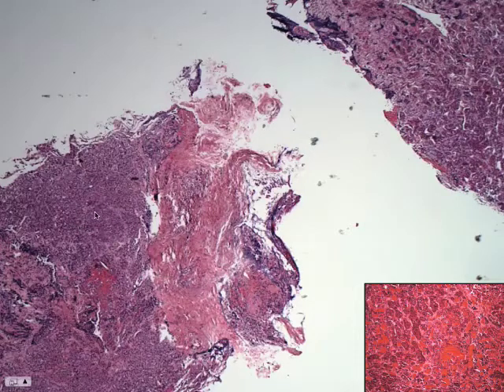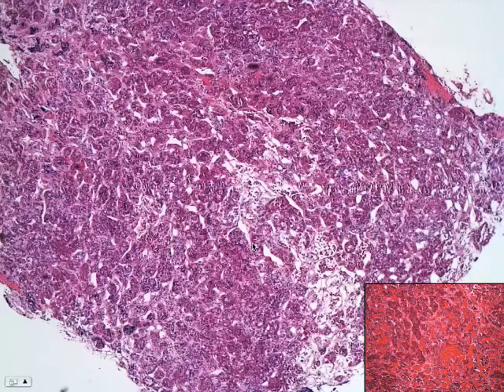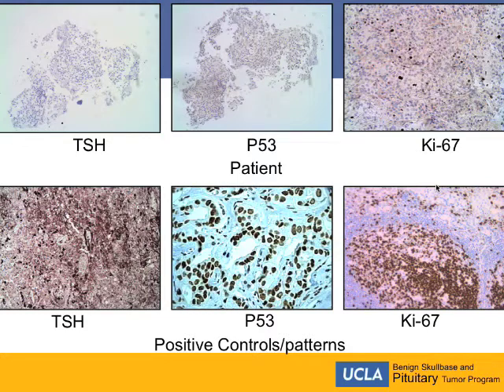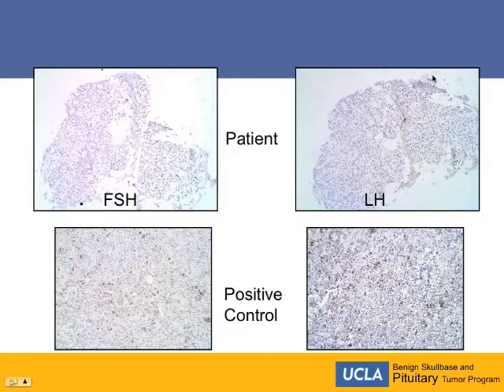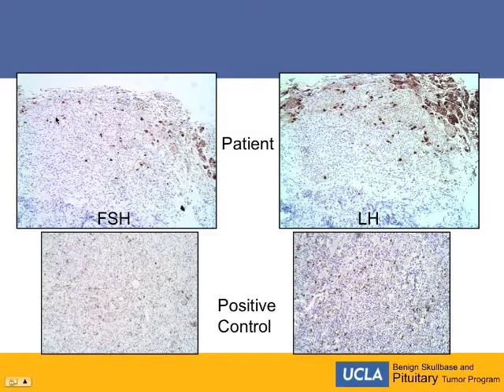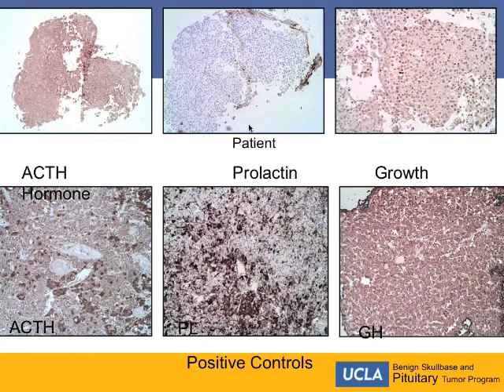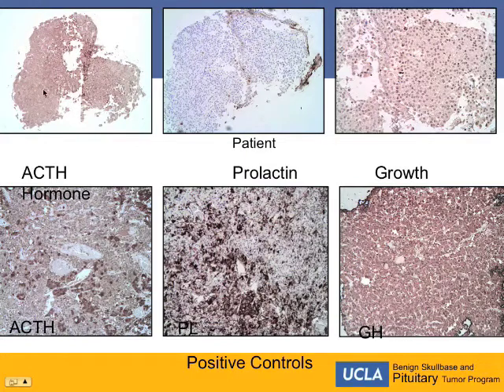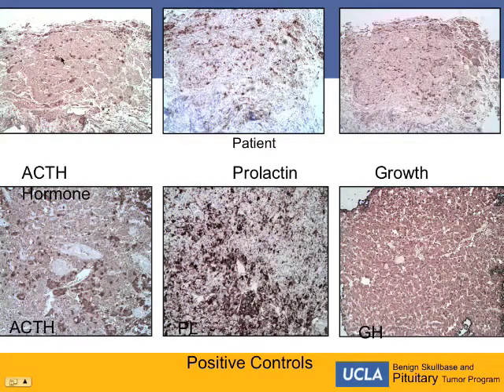Surgical Pathology - Recurring Cushings | UCLA Pituitary Tumor Program